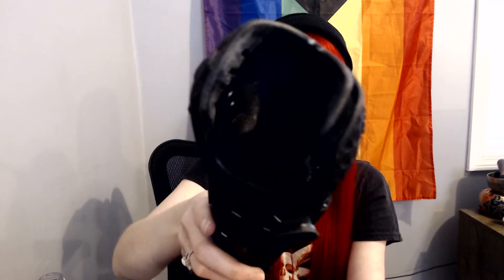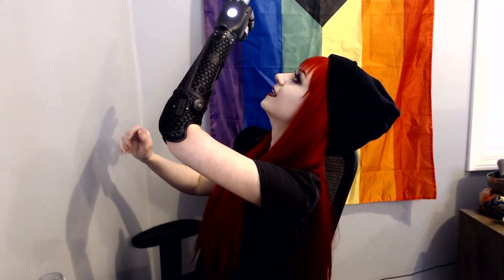How My Bionic Arm Works (and why I don't wear it all the time)